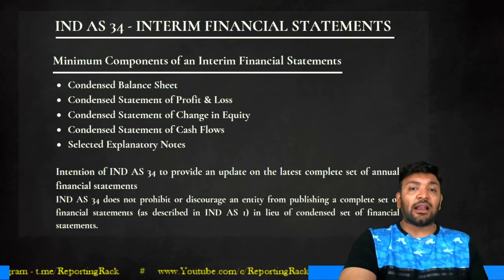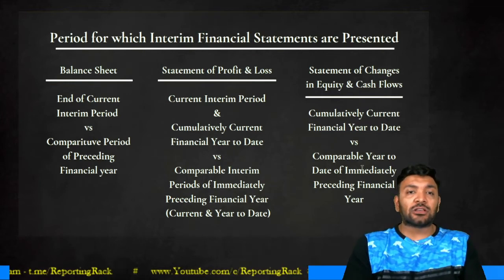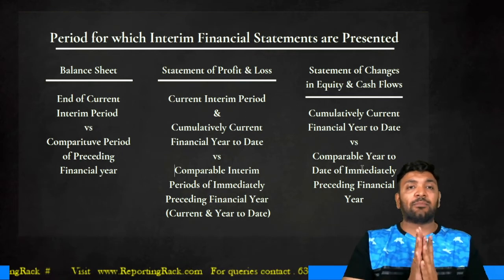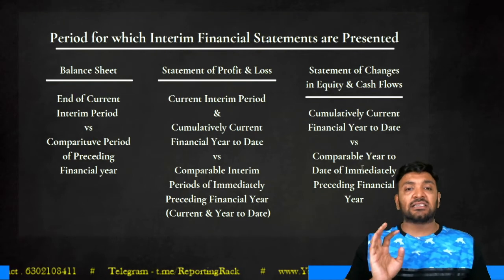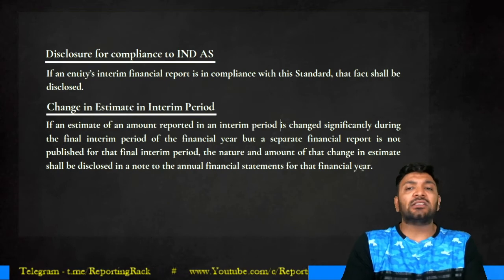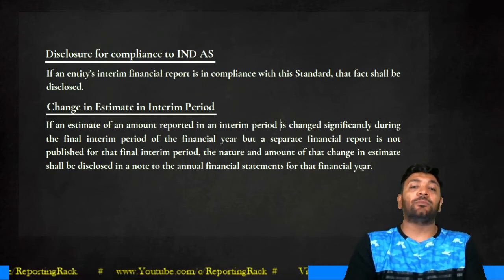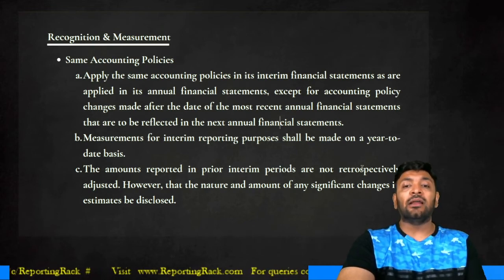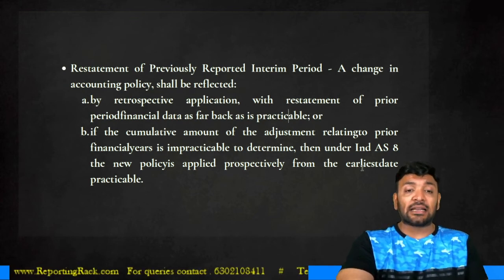Day 4 - Part 6 - IND AS 34